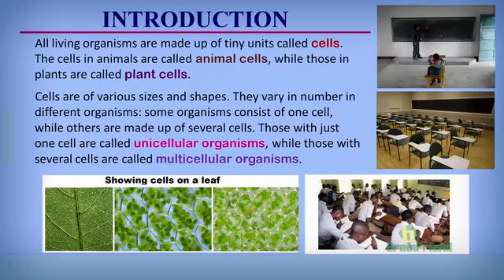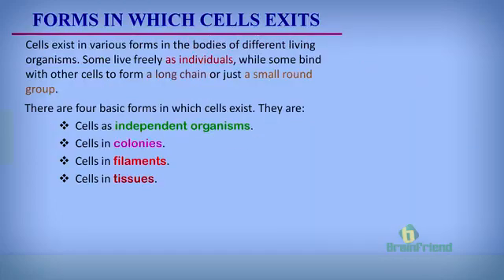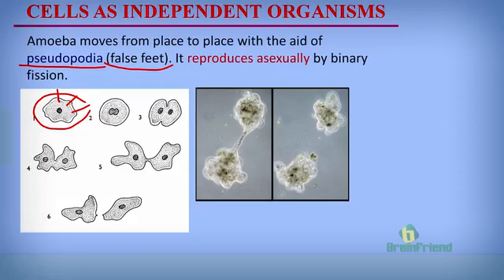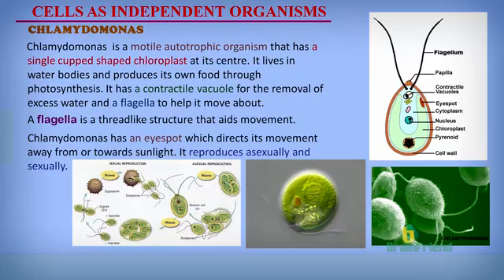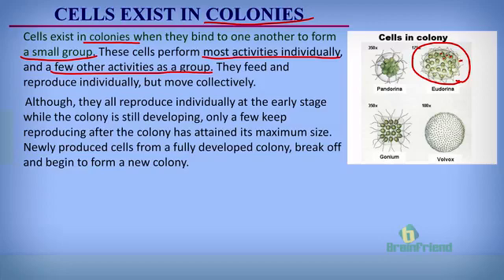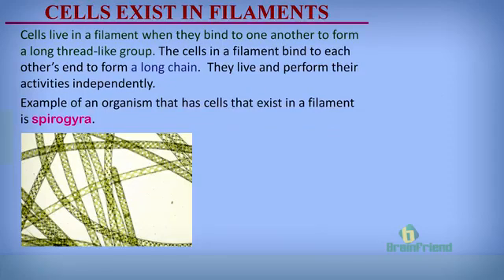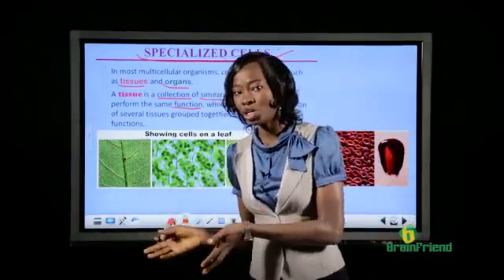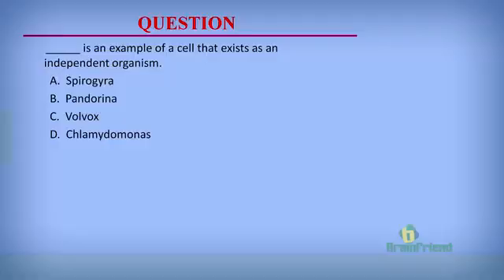The Cell: Forms in Which Cells Exist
Class: SSS1
Subject: Biology
Theme: Organisation of Life
Topic: The Cell: Forms in Which Cells Exist